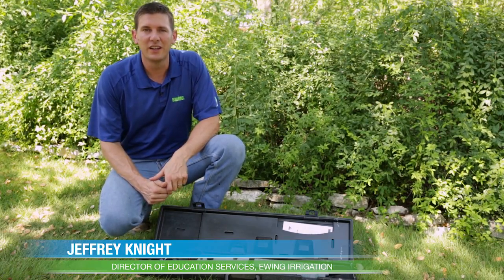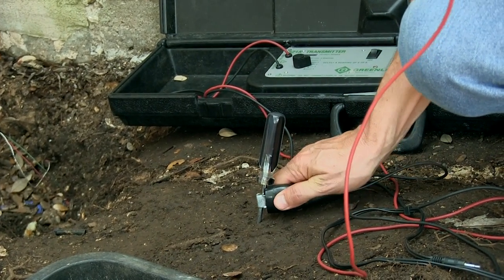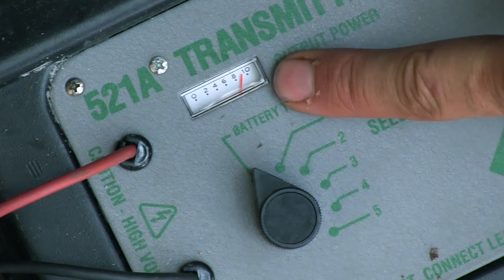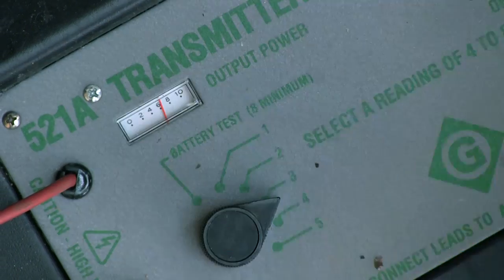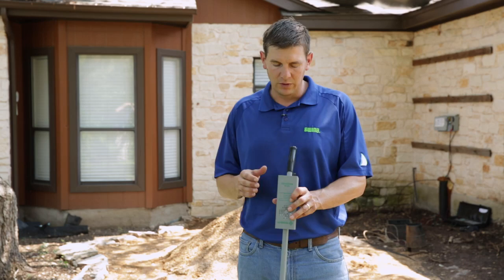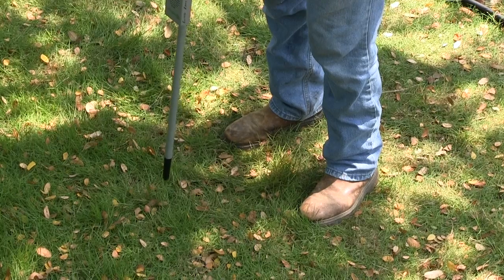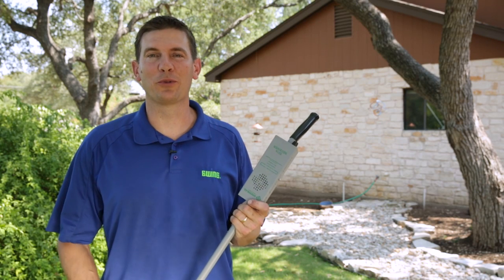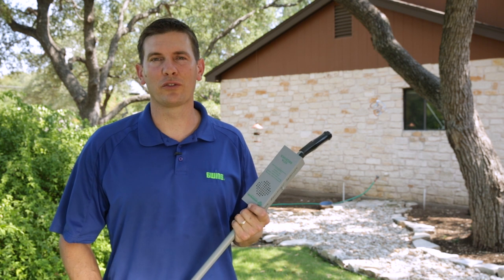How to Use a Wire and Valve Locator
Common uses of the 521a wire tracker from Greenlee.